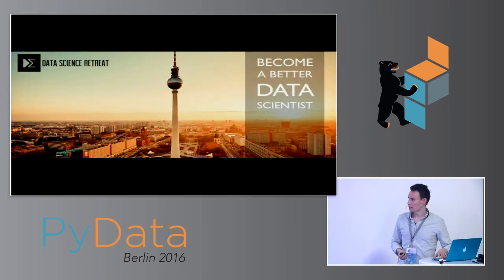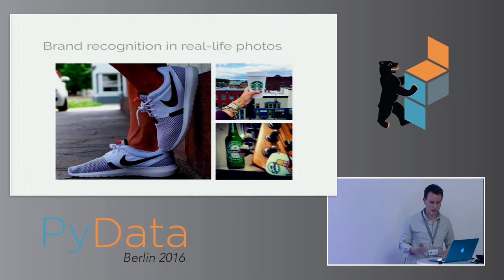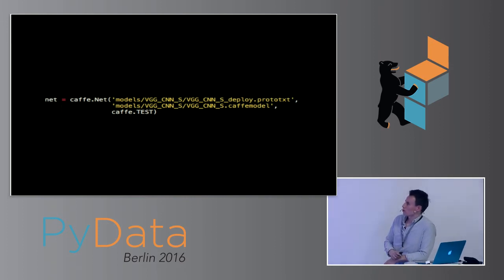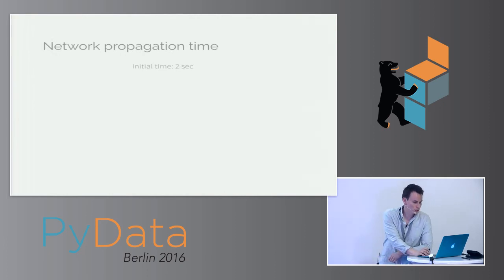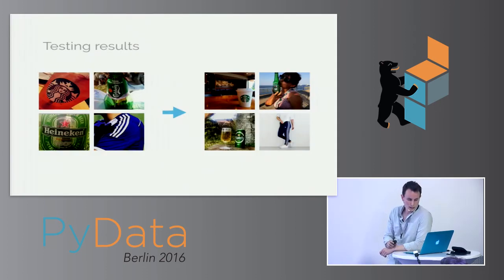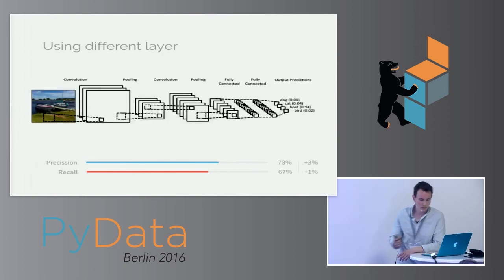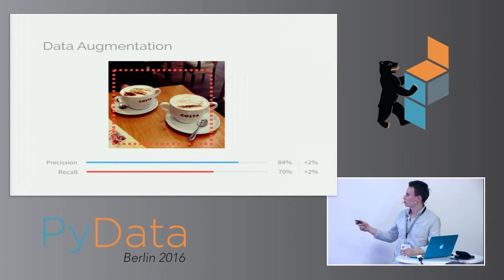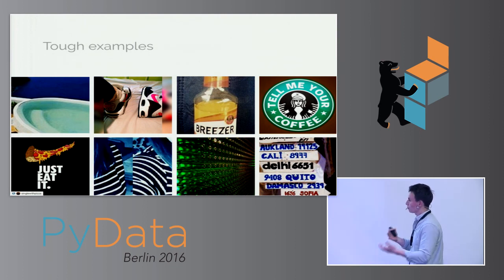Lukasz Czarnecki - Brand recognition in real-life photos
Talk will be about brand recognition system that detects logos in real-life photos. It allows for better brand monitoring in social media independently from text descriptions and hashtags. Software was implemented using state-of-the-art Python deep learning tools (Theano, Lasagne, Caffe). Project was created during a 3-months full-time data science program called Data Science Retreat.

Project was created during a 3-months full-time data science program called Data Science Retreat. I’ve developed a brand recognition system that detects logos in real-life photos. It uses Deep Learning and SVM on Instagram images uploaded by users. It allows for better brand monitoring in social media independently from text descriptions and hashtags. I’ve used state-of-the-art Deep Learning tools (Theano, Lasagne, Caffe).

Deep Learning is an advanced Machine Learning technic that usually needs lot of data and powerful machines. I would like to show how to use it when you don't have huge dataset and your resources are limited in time and money.

I would also like to talk about a new era in which developers can start to write code which understands visual context of images and is not limited to descriptions and tags.

00:10 Help us add time stamps or captions to this video! See the description for details.